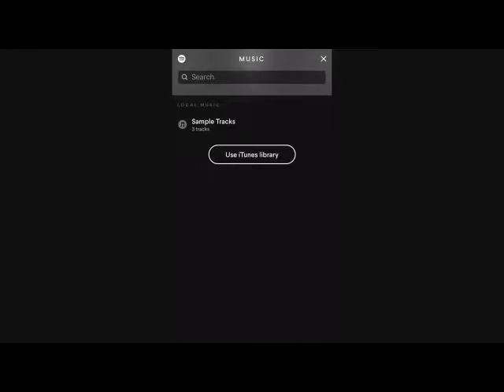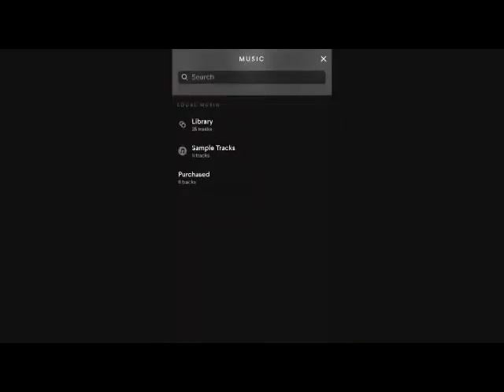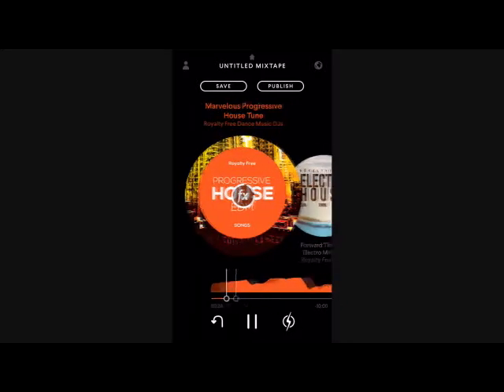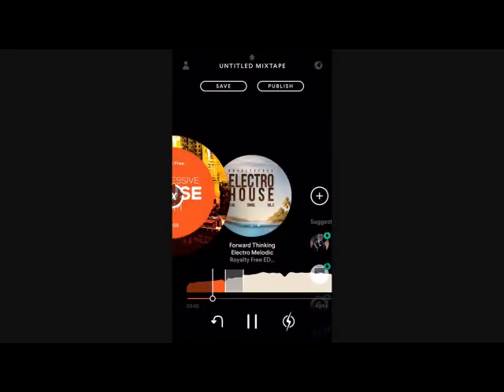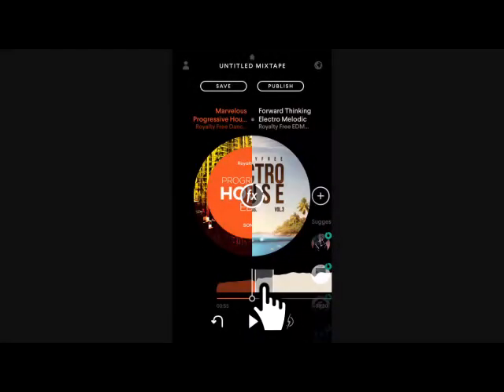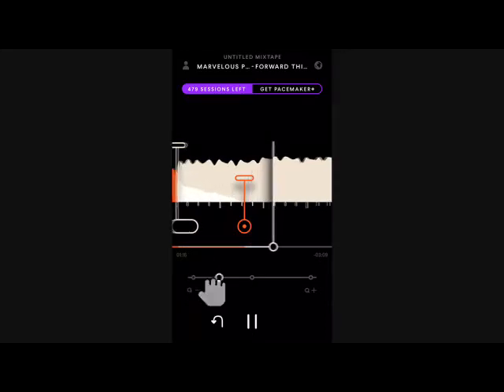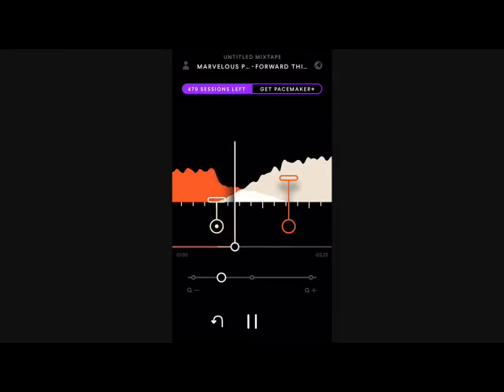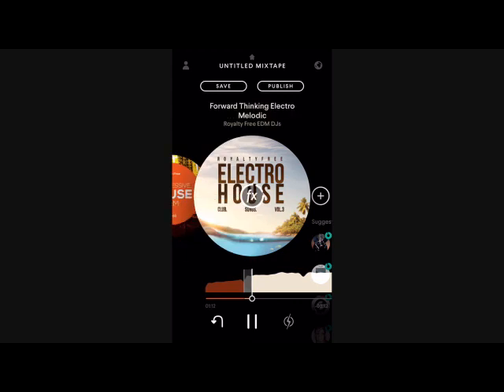DRAFT - Pacemaker Tutorial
Pacemaker Tutorial